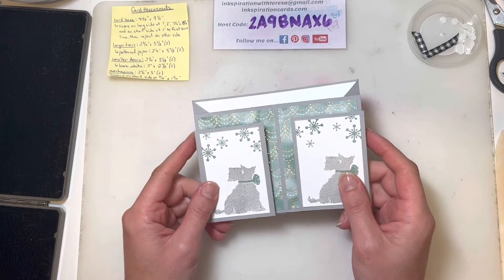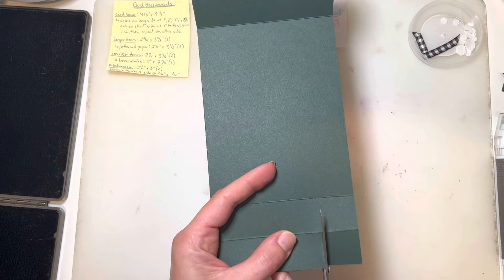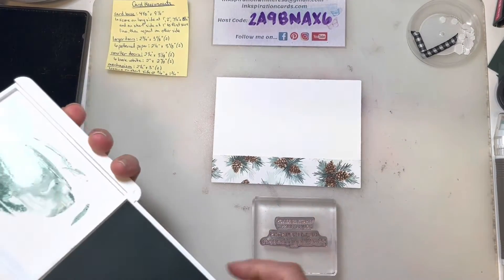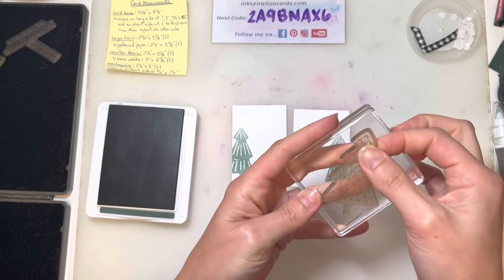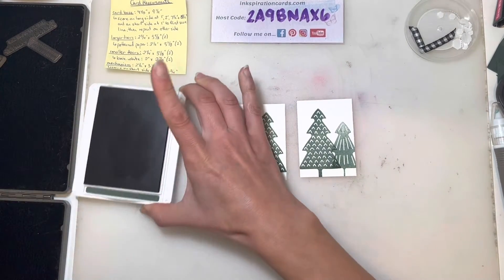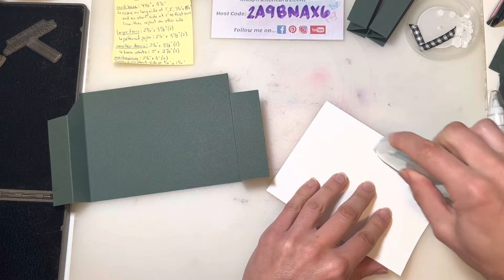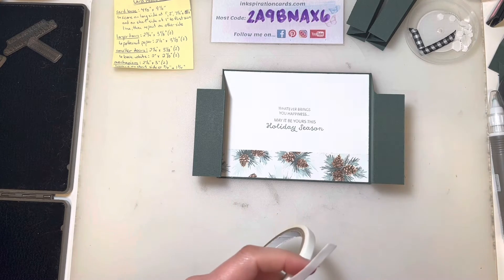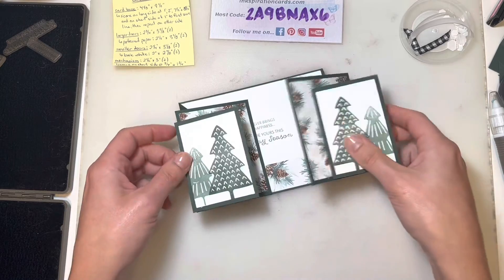Cascading Display Fold Cards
Here are measurements and step by step instructions to make a Cascading Display fold card. I just love how it folds to fit into an invitation envelope and opens up wider so you can see all the layers!

Stick up on stamping supplies in my online shop…